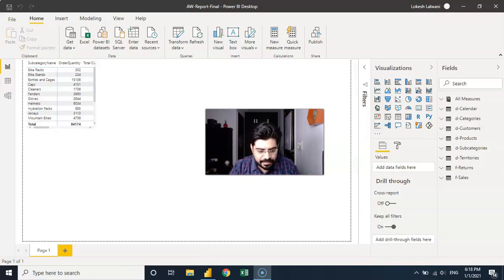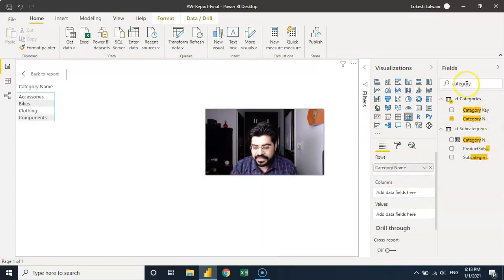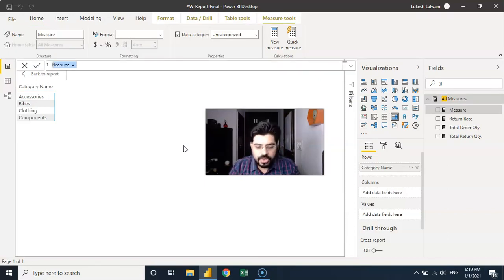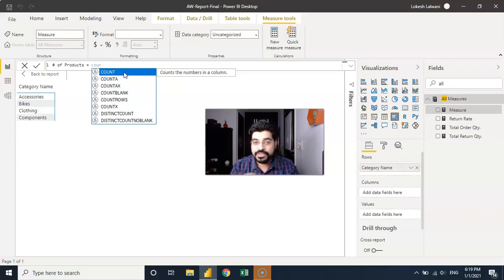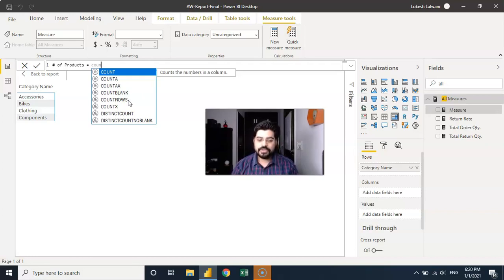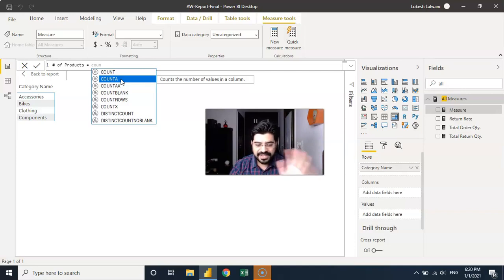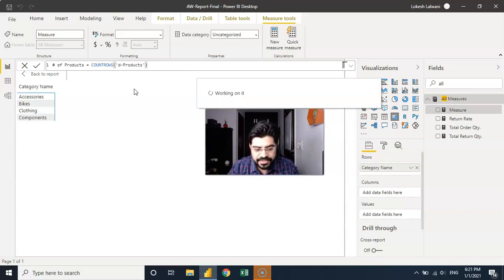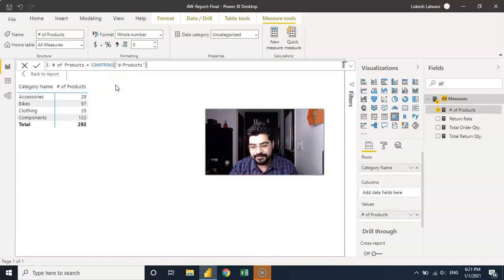Counting Values in POWER -BI